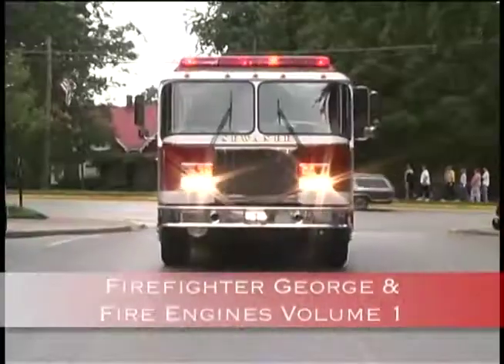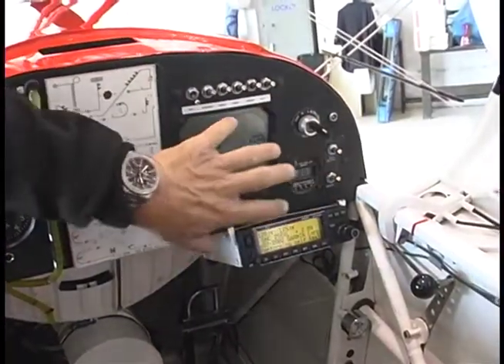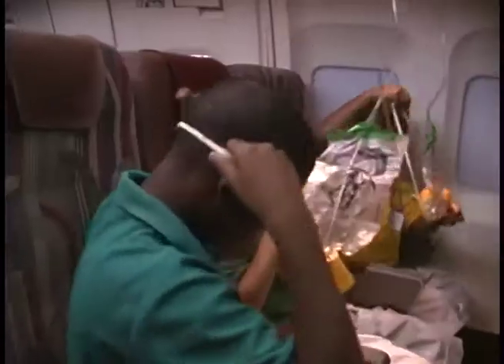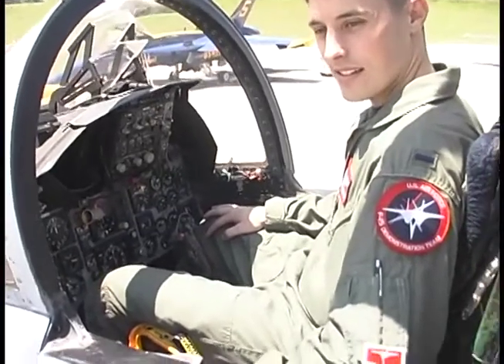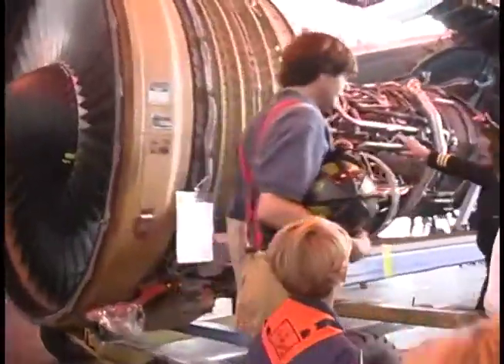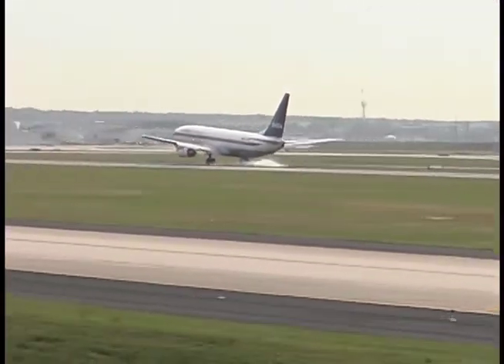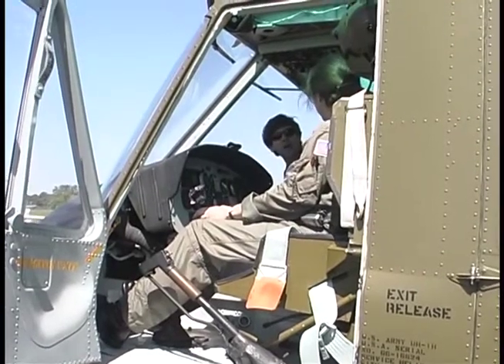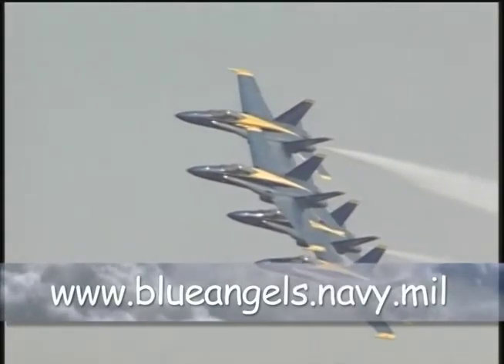Amazing Airplanes | With Firefighter George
IF your child wants to know how planes really work and you are concerned about airline safety this video is unmatched in the field.

Watch this video and see how firefighter George teaches all about plane safety.